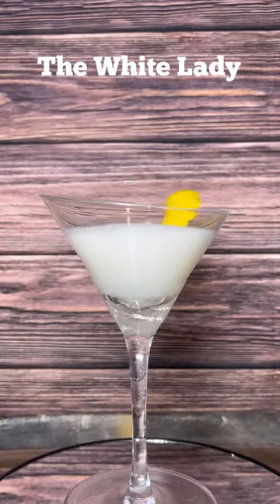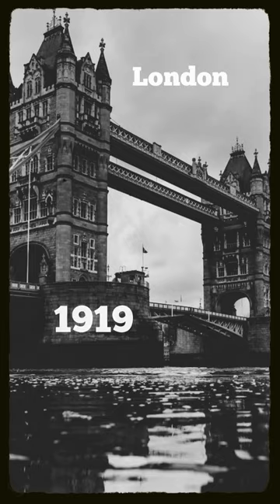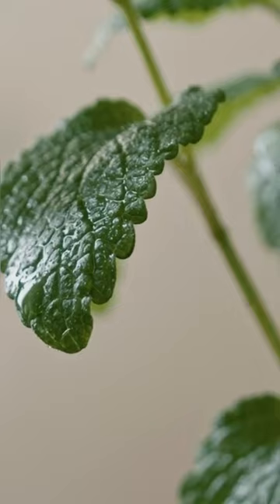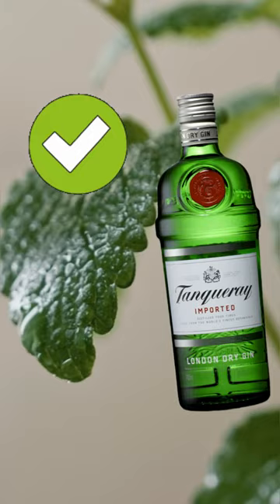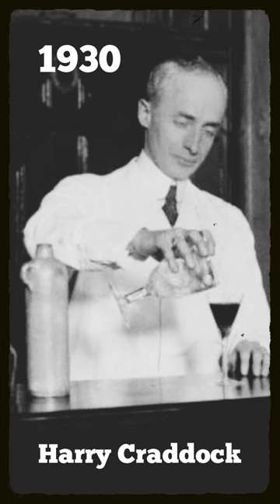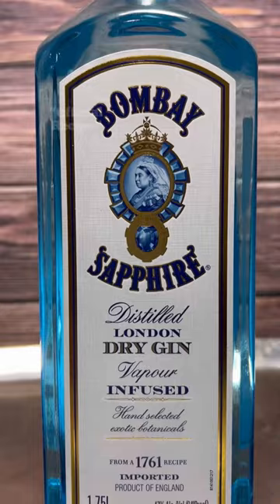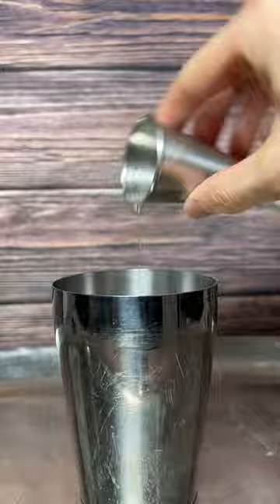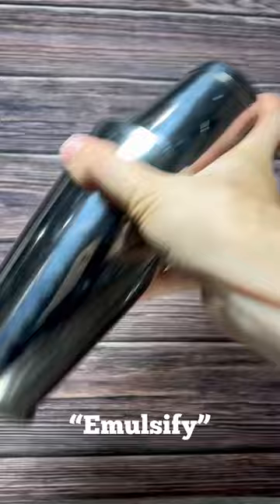The White Lady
The love of London.

Ingredients:
1.5oz Gin
0.75oz Cointreau
0.75oz Lemon Juice
1 Egg White

Steps:
1 Fill a shaker with all listed ingredients BUT NO ICE
2 Shake for 30 seconds
3 Add some ice
4 Shake for another 15 seconds
5 Strain into glass